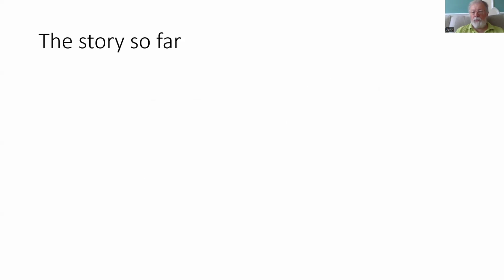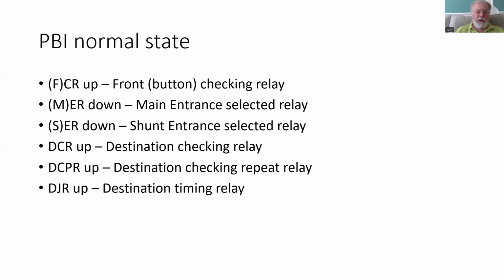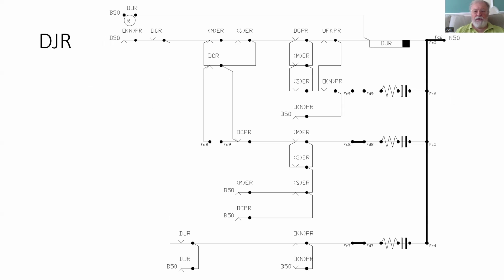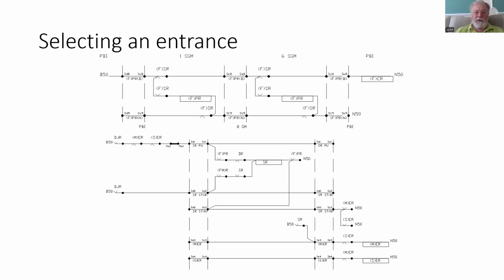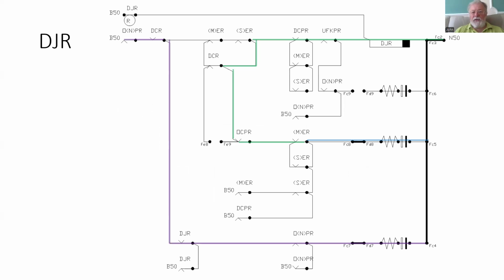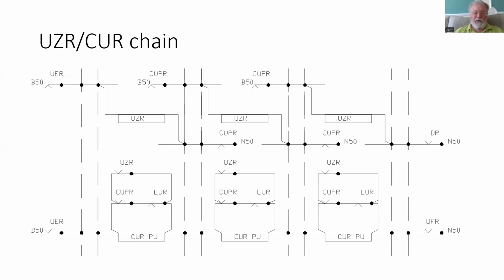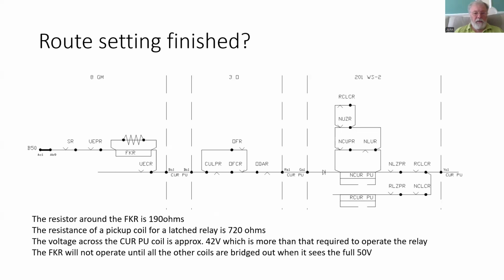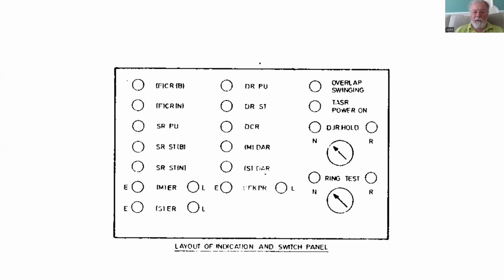An explanation of Westinghouse Westpac MkIV (Part 3)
A recap of how the route setting process works and a more detailed look at the PBI and DJR